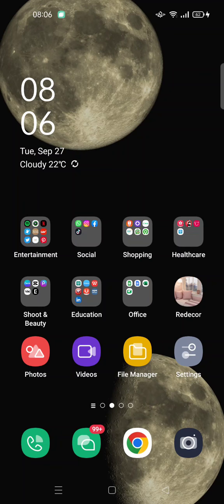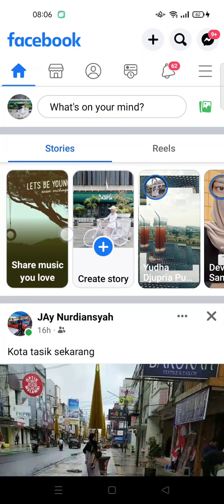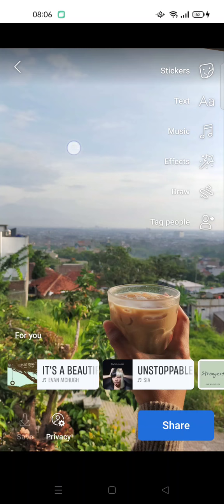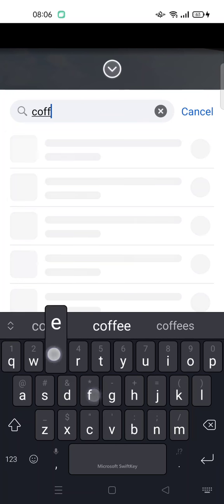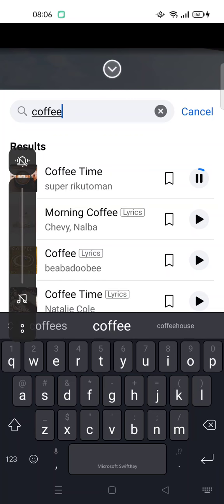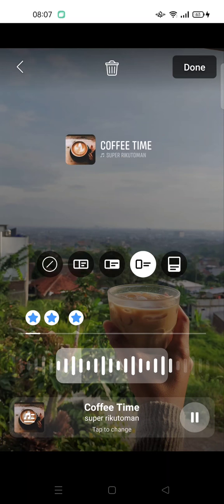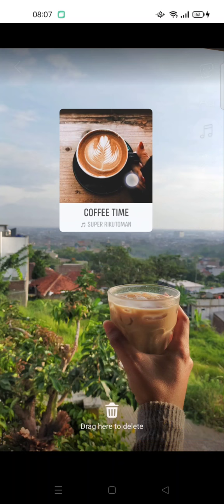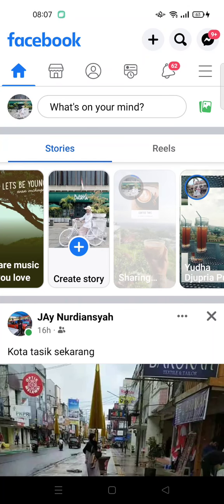How Do I Add Music to My Facebook Story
This is how to add music to your Facebook Story